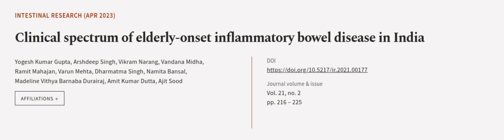Clinical spectrum of elderly-onset inflammatory bowel disease in India | RTCL.TV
### Keywords ###

### Article Attribution ###
Title: Clinical spectrum of elderly-onset inflammatory bowel disease in India
Authors: Yogesh Kumar Gupta, Arshdeep Singh, Vikram Narang, Vandana Midha, Ramit Mahajan, Varun Mehta, Dharmatma Singh, Namita Bansal, Madeline Vithya Barnaba Durairaj, Amit Kumar Dutta ,and Ajit Sood
Publisher: Korean Association for the Study of Intestinal Diseases
DOI: 10.5217/ir.2021.00177

### Video Timestamps ###
0:00:00 - Summary
0:00:58 - Title
0:01:04 - Outro
0:01:09 - End